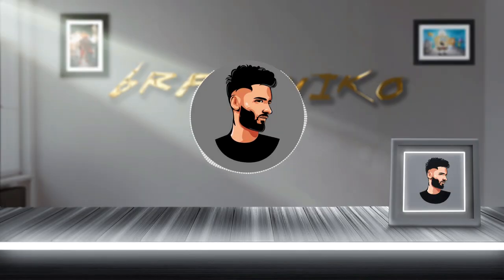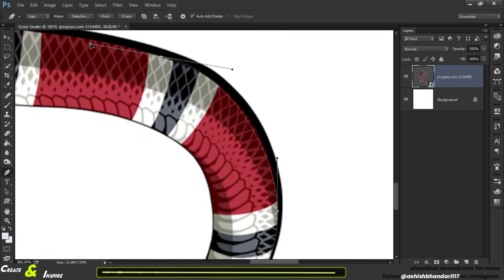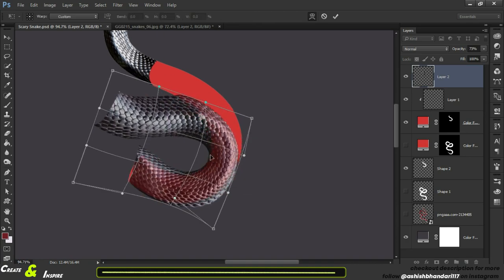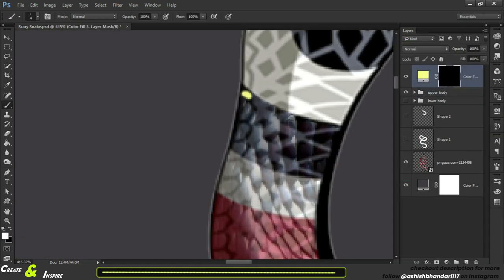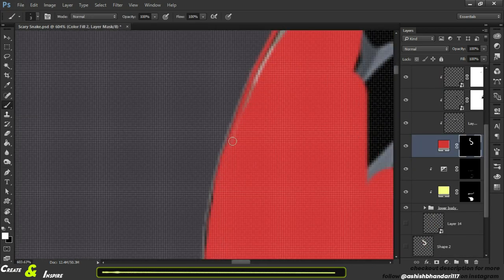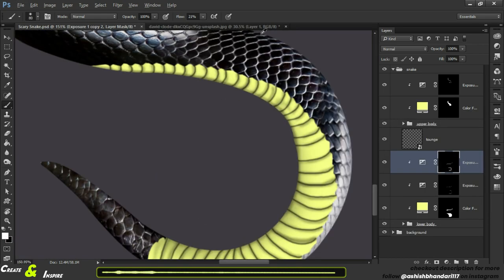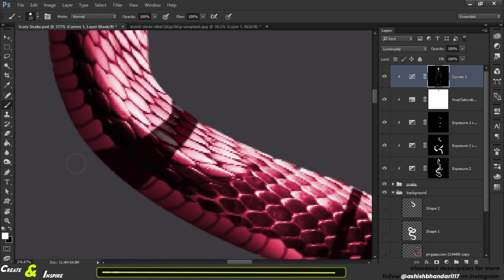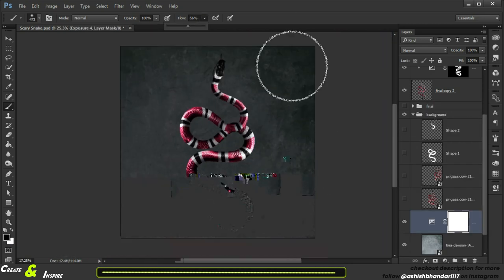GUCCI SNAKE REALISTIFIED ! Prod.Depo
Hello everybody welcome  to BRAYANIKO

hope you all are fine and safe

Today in this video I am going to Realistified a  @gucci SAKE using different images to create a 3d art using Adobe Photoshop

Inspired By @Benny Productions  Realistified series.
He is God for me lot of things i have learn from him.

On that basis this is a speed art work of mine that how I make this art
So guys Sit Back & Enjoy this video

Stock images used in Composite-

Time  - 4 hour approx

Time Stamp

00:00  Intro
00:45 Speed Art
07:14 Final output
07:35 Outro